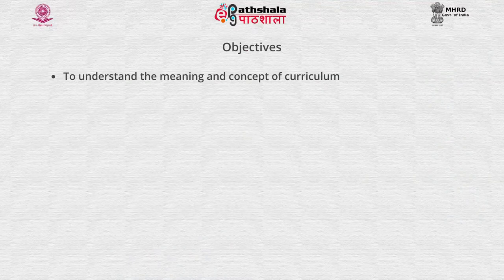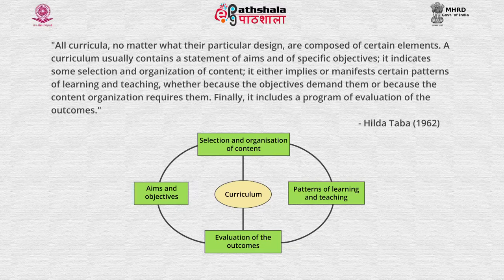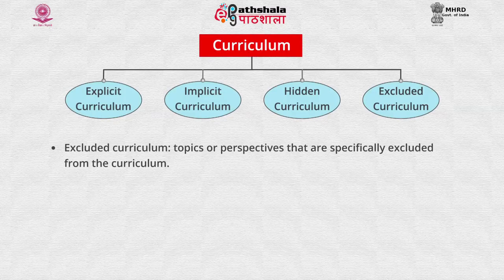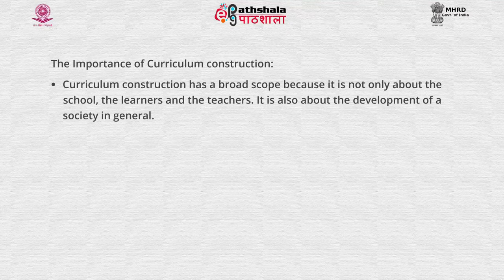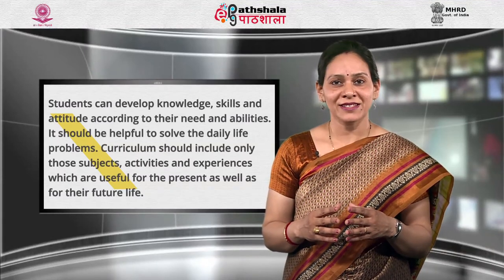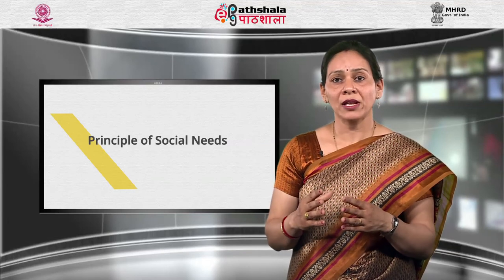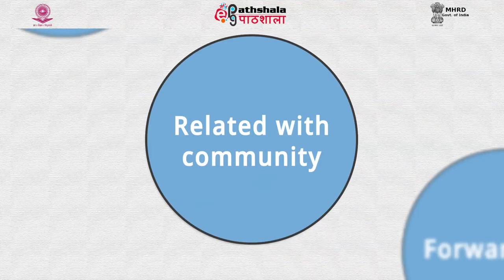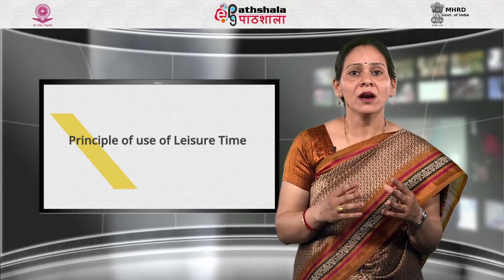Principals of Curriculum Construction at Secondary Stage